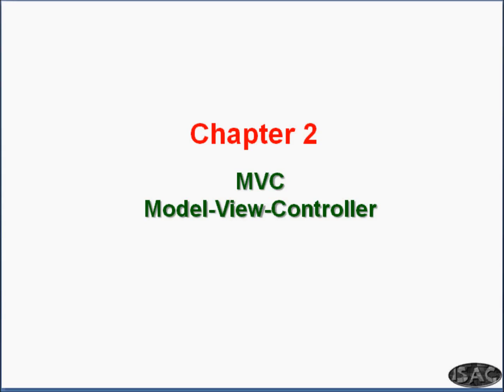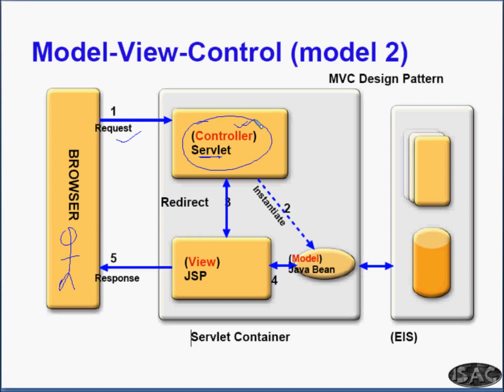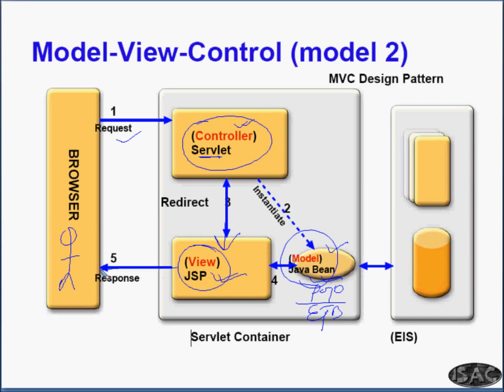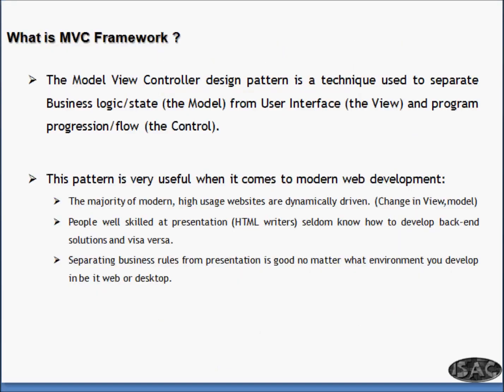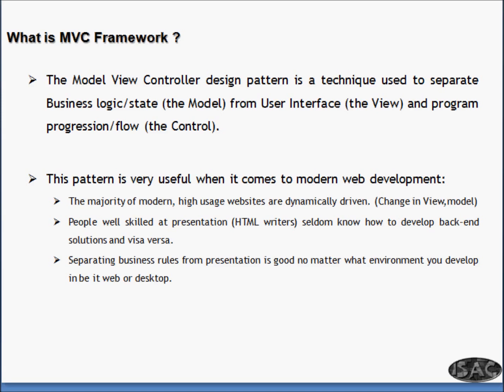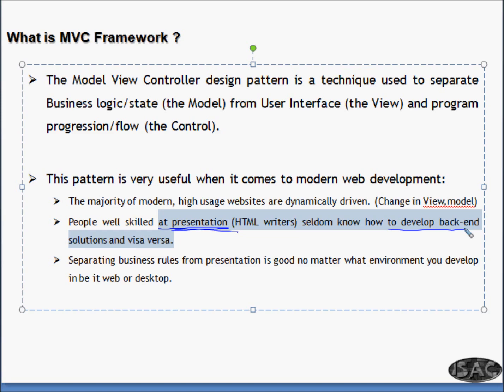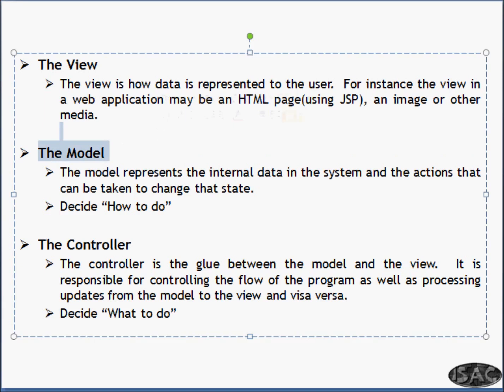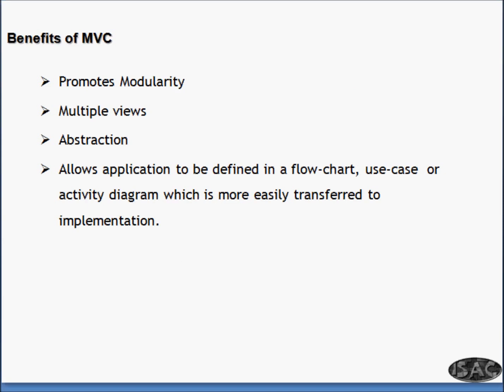Struts2 0 Chapter 2 - Model View Controller - MVC